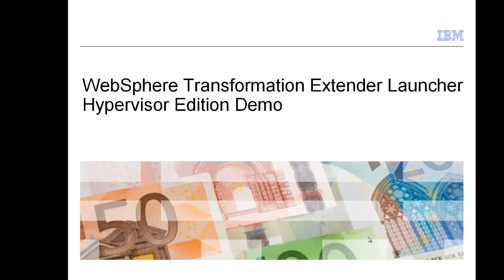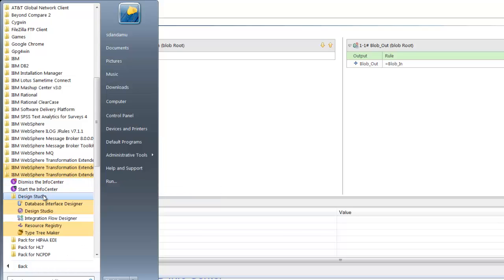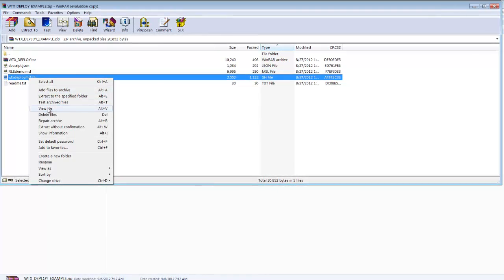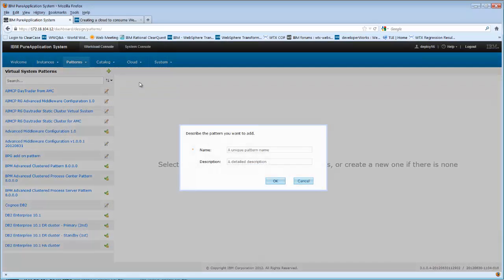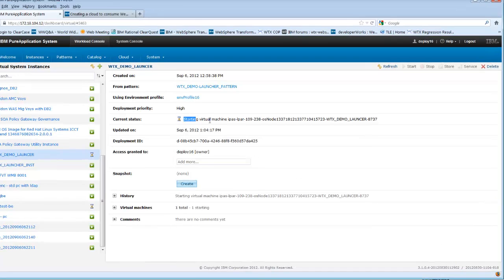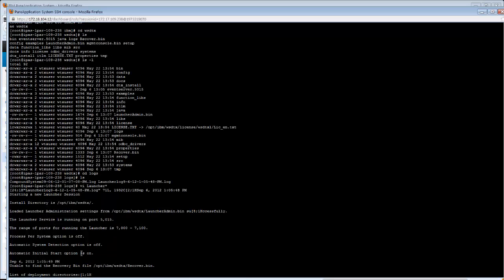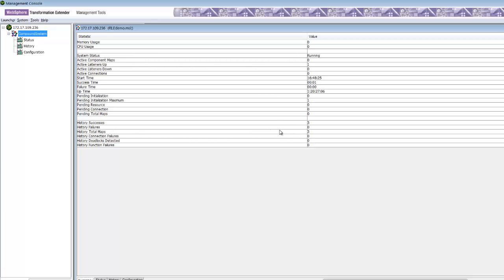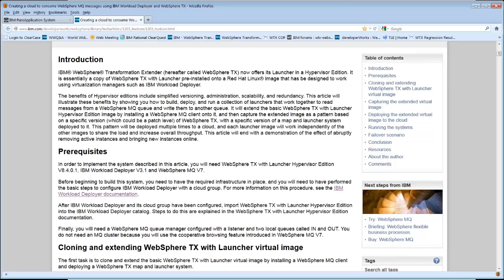WebSphere Transformation Extender Launcher Hypervisor for Pure Application Systems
The video demonstrates deploying WTX launcher on PureSystems